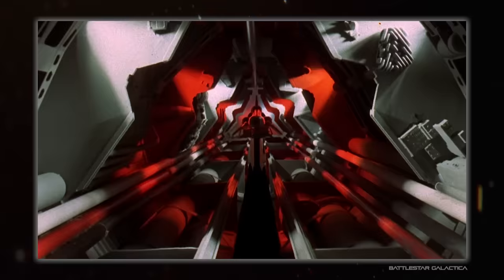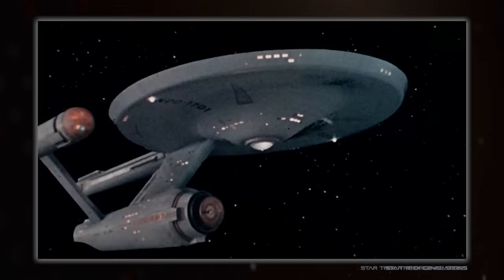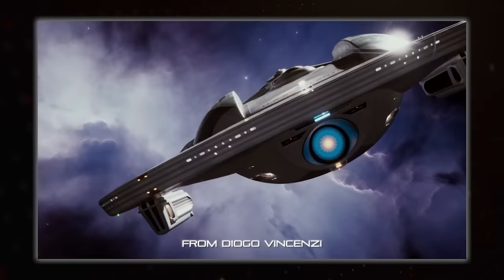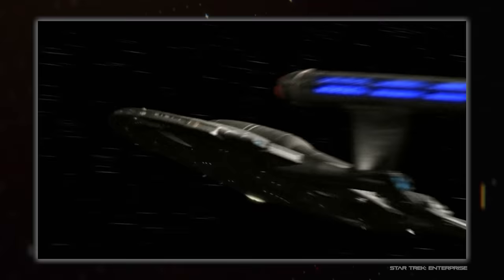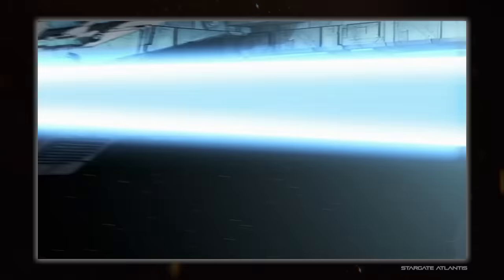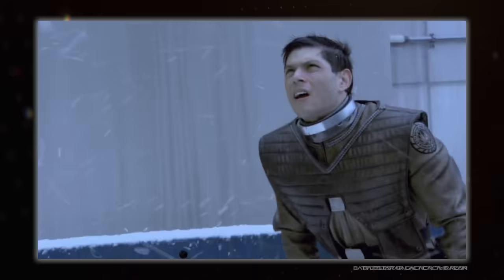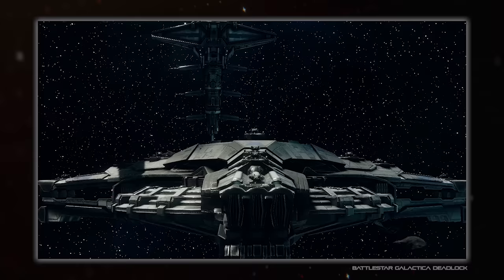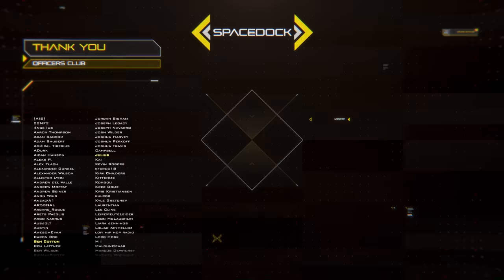Designing Spacecraft Lineages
Get "Designing the Perfect Space Fighter - A Spacedock Reference Book" here!